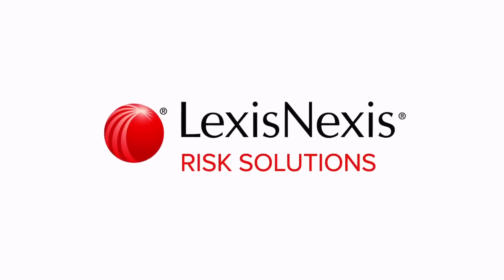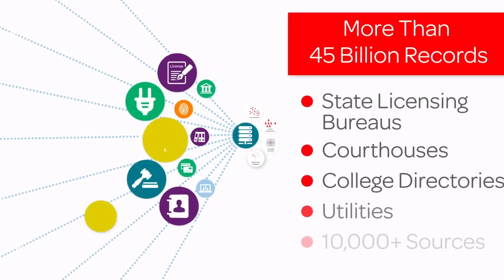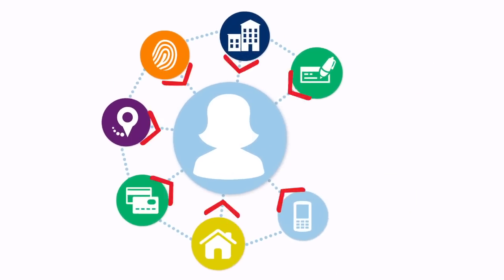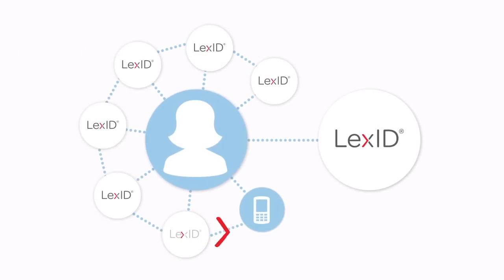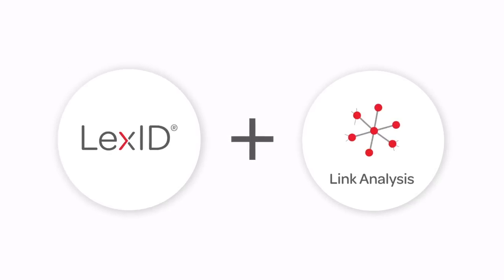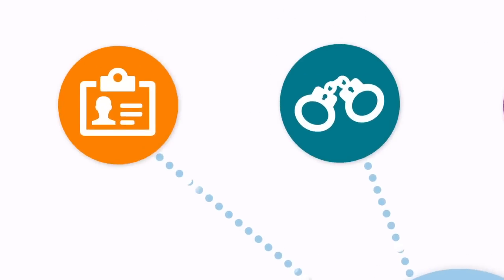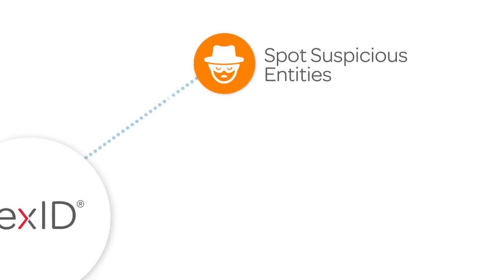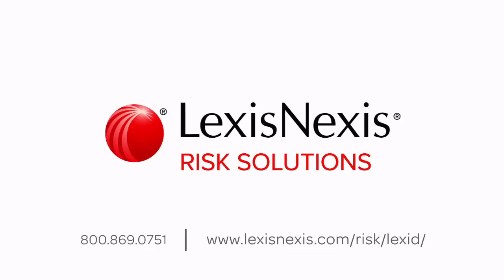Advanced Analytics for Better Identity Management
Learn how LexisNexis Risk Solutions provides advanced analytics and data for more confident identity management, helping organizations mitigate risk, combat fraud and remain compliant. Through our patented linking technology and LexID we secure consumer identities, and provide comprehensive data points and records to bring organizations the insights they need for superior identity management.